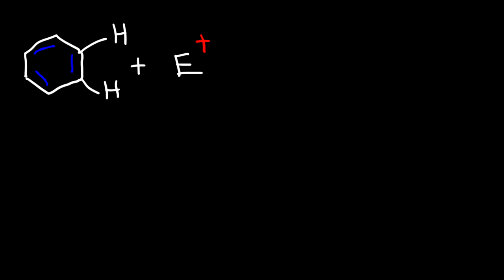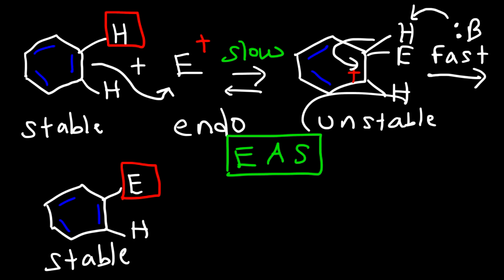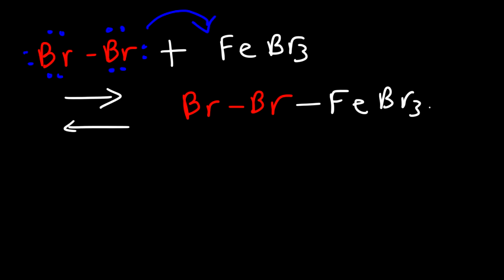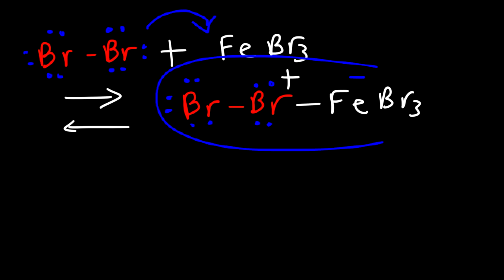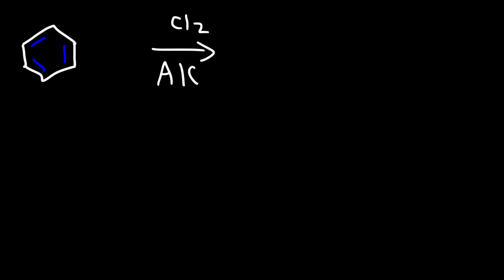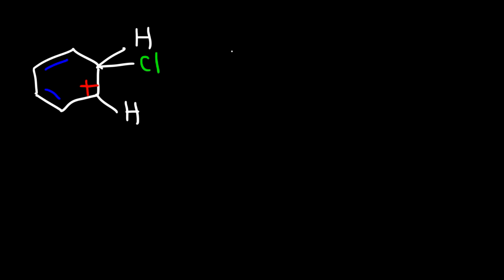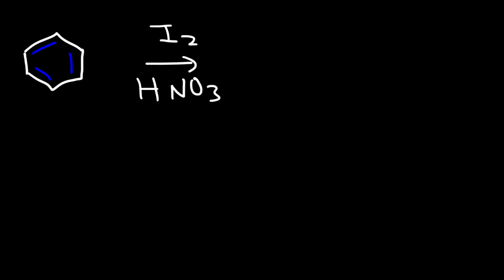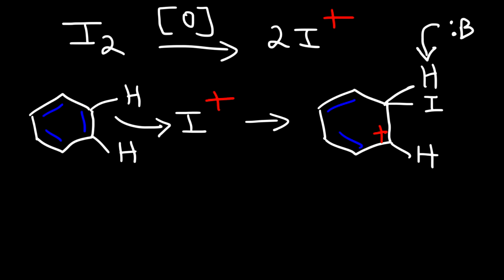Aromatic Halogenation Mechanism - Chlorination, Iodination & Bromination of Benzene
This organic chemistry video tutorial provides a basic introduction into the aromatic halogenation reaction mechanism of benzene.  It provides the mechanism of the bromination of benzene using Br2 and FeBr3 as well as the chlorination of mechanism using Cl2 and AlCl2.  In addition, it discusses the iodination of Benzene using I2 and HNO3 or with H2O2 and H2SO4.